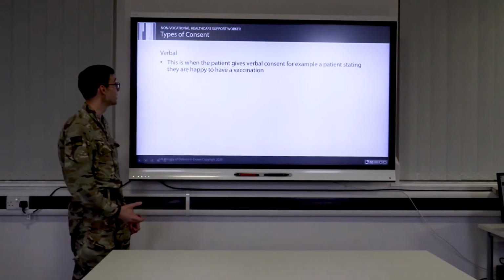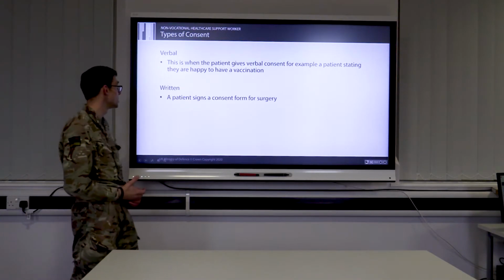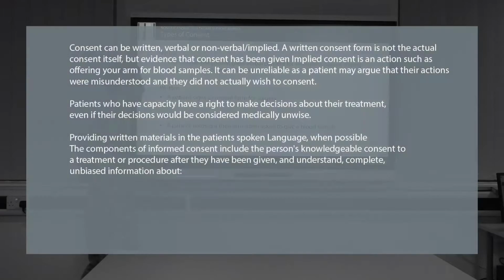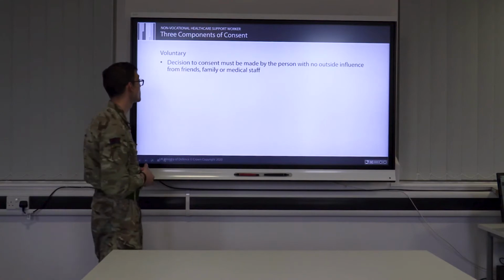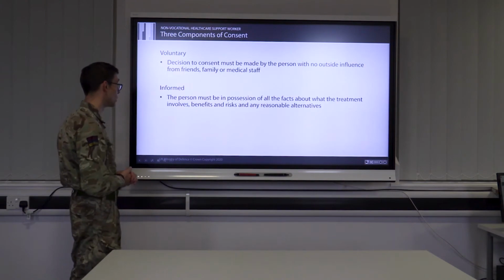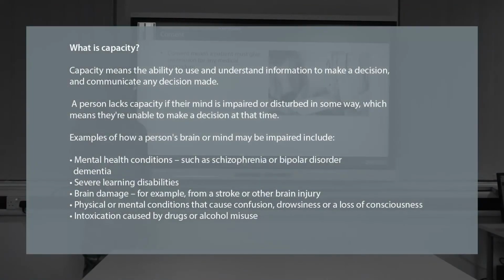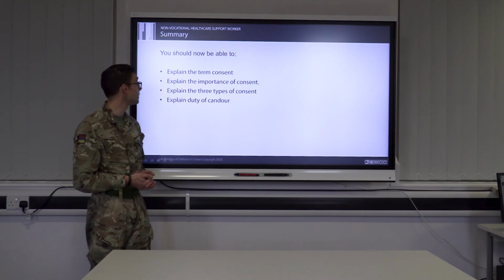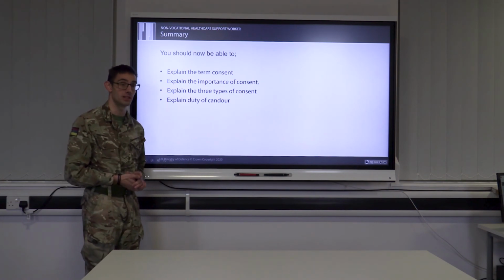NVHCSW Consent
This video gives a base overview of the NVHCSW Consent module.

“ These videos are designed to be in support of attending a face to face training session in an approved training facility, completion of this set of videos would only give you the fundamental information. You will still need to be assessed by a registered medical trainer to achieve the required qualification of Non-Vocational Healthcare Support Worker.”